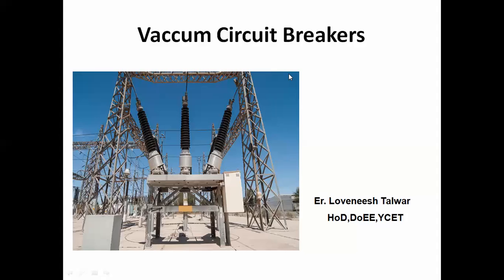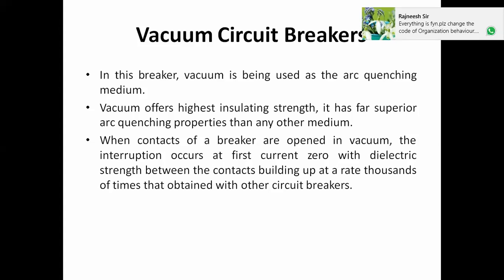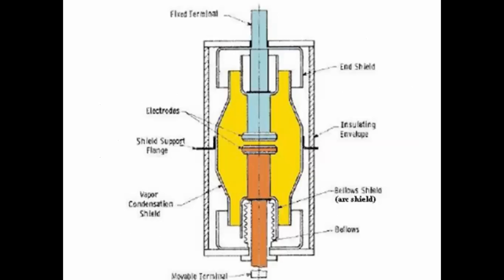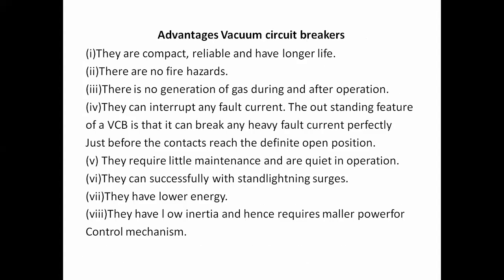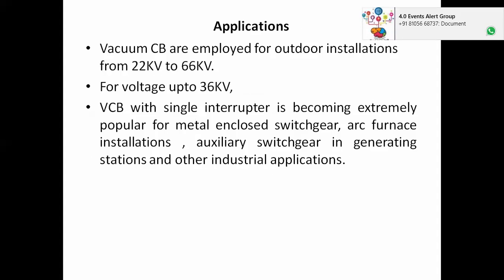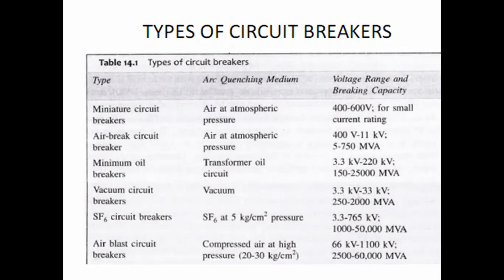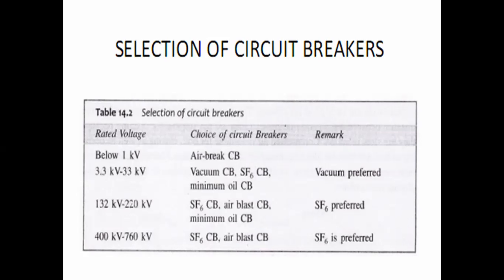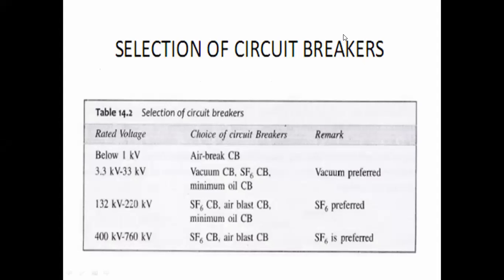Vaccum Circuit Breaker